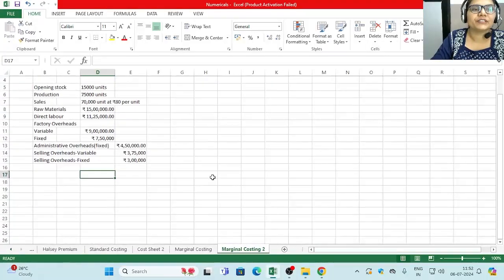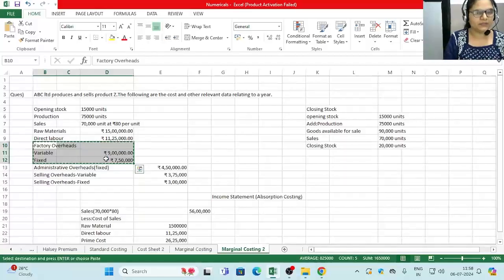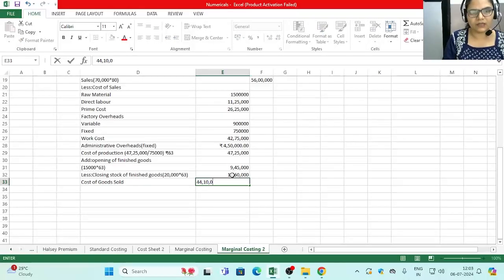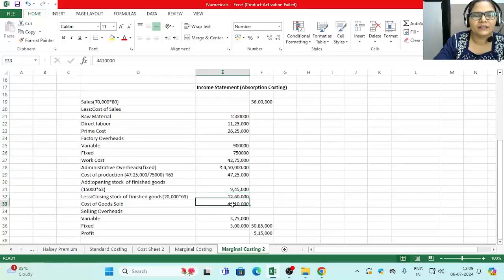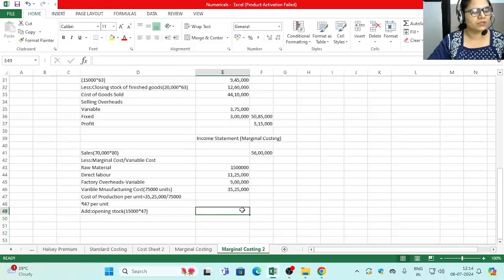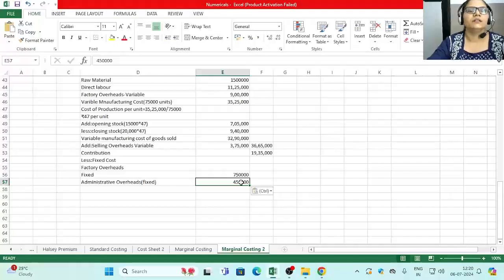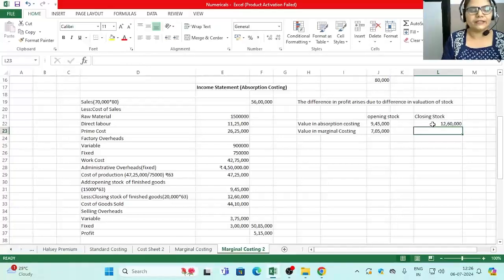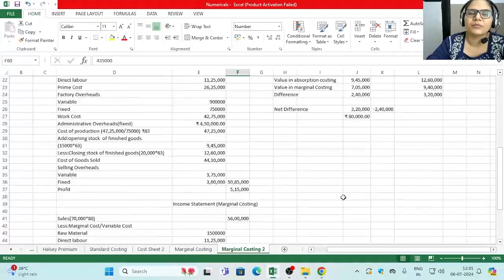Block-5 L7 Difference between absorption costing and marginal costing